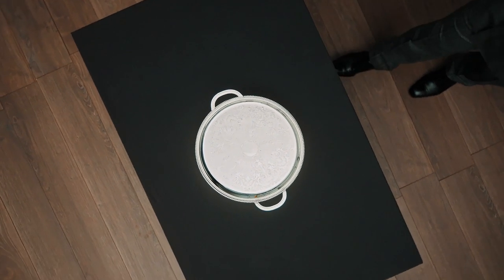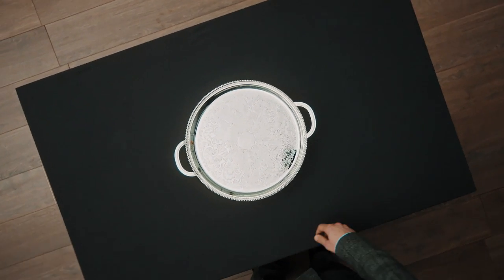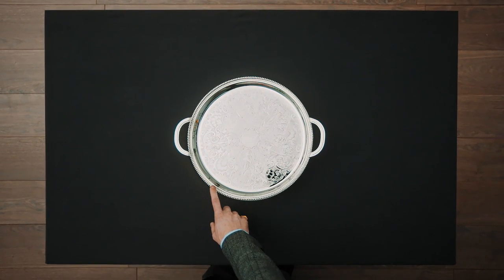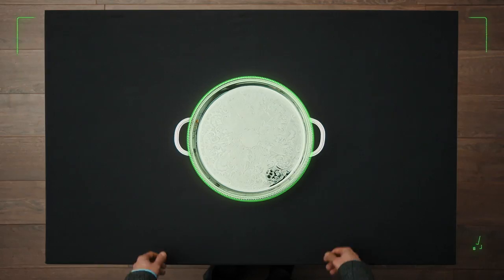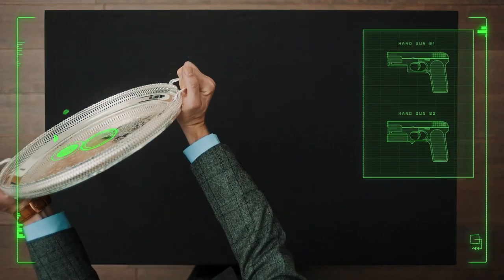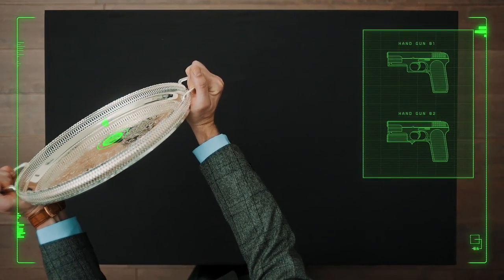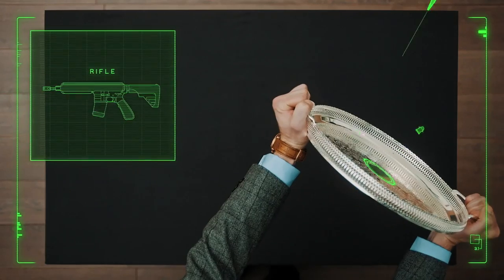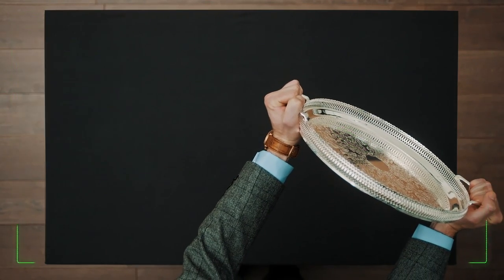Kingsman: The Secret Service | How To Be A Kingsman: Gentlemanly Pursuits [HD] - 20th Century FOX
A Kingsman knows how to appreciate the finer things in life.